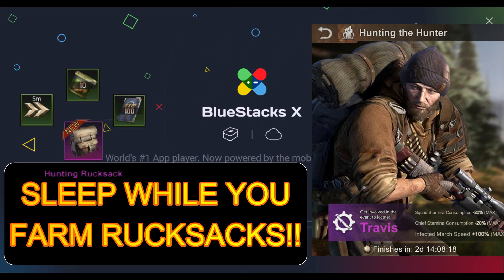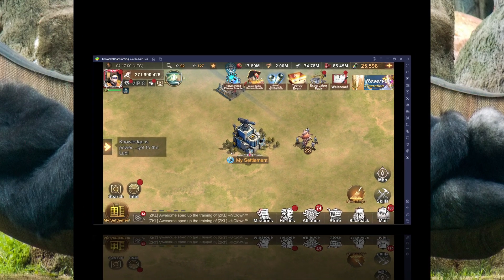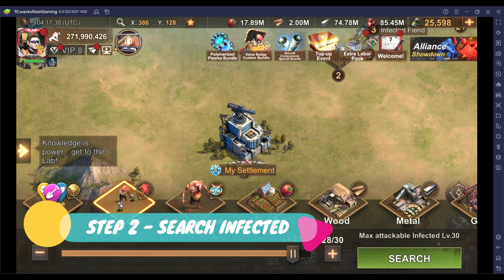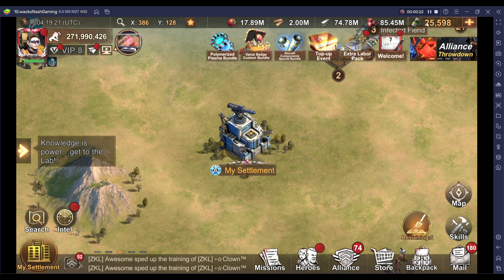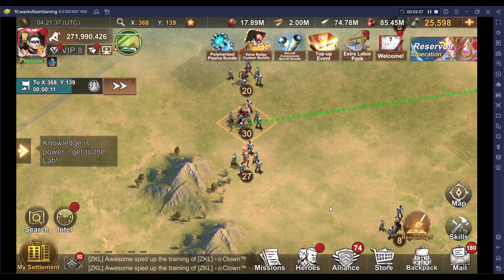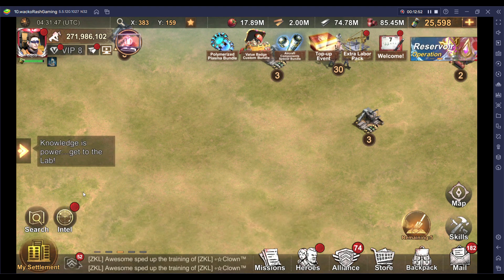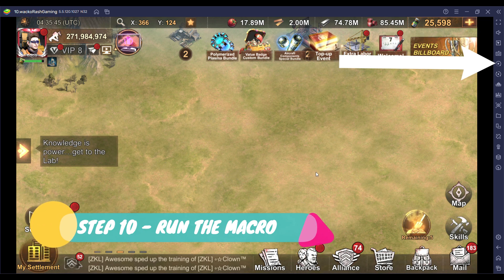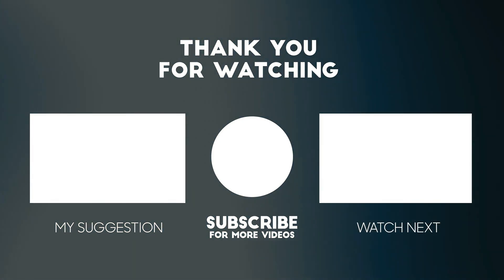HOW TO FARM RUCKSACKS WHILST YOU SLEEP!¦ BlueStacks Automation Series¦ State of Survival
This is part of my BlueStacks Automation Series, where I will help guide you to automate boring task to replicate them in real time using BlueStacks.

For more videos of the BlueStacks Automation Series, check out:-